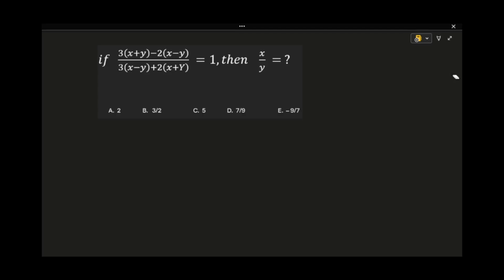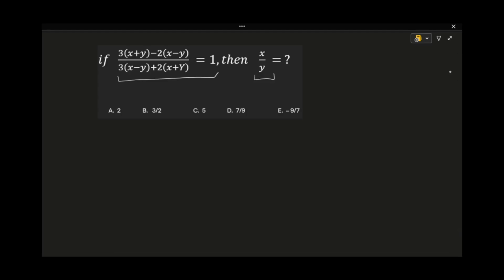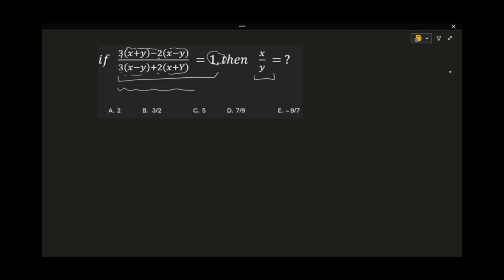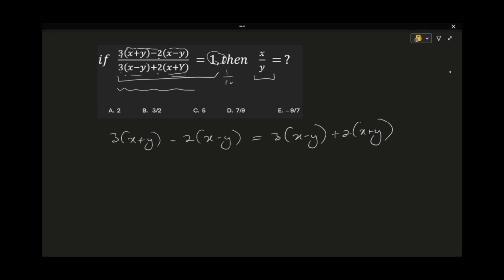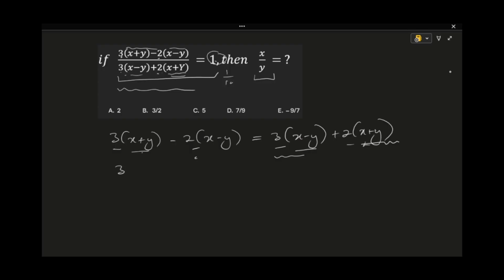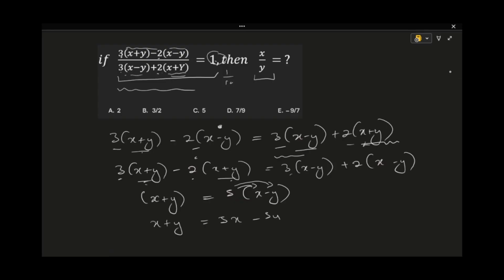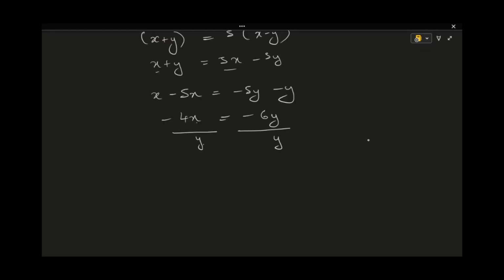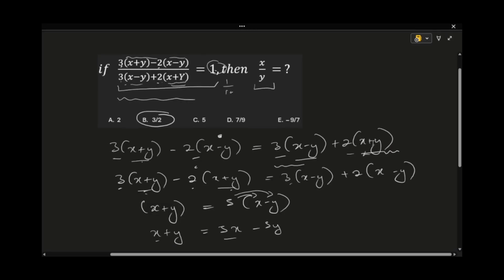NBT prep | Math Olympiad: Solve for x/y given ... | UCT | UP | UJ | WITS | Japan | Luxembourg |China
Are you preparing for the National Benchmark Tests (NBT) or a Mathematics Olympiad? In this video, we dive deep into advanced algebraic techniques to solve complex "solve for x/y" problems. Whether you are aiming for top marks in South Africa's leading universities or competing in international math competitions, these strategies are essential.

We cover problem-solving methods applicable to:

NBT Prep: Essential practice for the MAT and AQL papers.
South African Universities: Perfect for prospective students of UCT, UP, UJ, and WITS.
International Olympiads: Tackling high-level problems seen in Japan, Luxembourg, and China mathematics competitions.
What you’ll learn:

How to handle simultaneous equations with multiple variables.
Advanced substitution and elimination techniques.
Logical reasoning used by top Olympiad competitors.
Step-by-step walkthroughs of challenging past paper questions.
Enhance your mathematical fluency and boost your confidence for exam day.

🎓 Hey everyone, I'm Nsovo W. Maswanganyi — a 3rd-year Computer Science and Information Systems student at Nelson Mandela University (NMU), based in South Africa.

This channel is where I document my real journey through Computer Science — from understanding code and crushing assignments to balancing academics with content creation and building a tech career from the ground up.

If you’re navigating university, learning to code, or preparing for a career in tech, you’re not alone. Let’s grow together.

📌 What You’ll Find on This Channel:
- Step-by-step tutorials for beginners in various technologies and concepts such as Python, web development, Git, and more
- Study tips & productivity strategies for high school, university, and tech students
- Deep dives into Math and  CS modules like Data Structures, Algorithms, Web Systems & more
- Honest talks on burnout, motivation, academic pressure, and mental health
- Real-world tech skills — portfolio projects, version control, deployment & tools
- Behind-the-scenes look into what it's like being a black tech student in Africa

🧰 Tools, Languages & Platforms I Use Frequently:
- Languages: HTML, CSS, JavaScript, Python, C#, Java
- Frameworks and Libraries: Flask, Bootstrap, jQuery
- Tools: Git, GitHub, VS Code, Notion, Canva, CapCut, Visual Studio, IntelliJ

📢 Who This Channel is For:
- First-year & second-year Computer Science (and Information Systems) students
- Career changers learning to code or explore tech careers
- Self-taught programmers looking for beginner guidance
- Students or first-gen coders navigating university life
- Anyone curious about real-life Computer Science experiences
- Any High school student wanting to pursue Computer Science
- Any High school student needing help with mathematics

🗣️ Help the Channel grow:
💬 Drop a comment to share your thoughts or ask your question — I try to reply to everyone